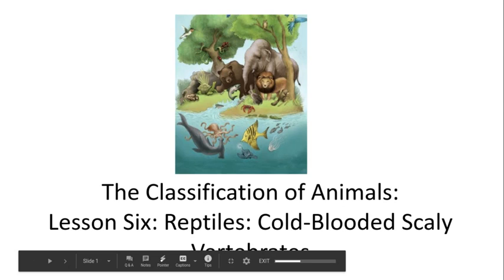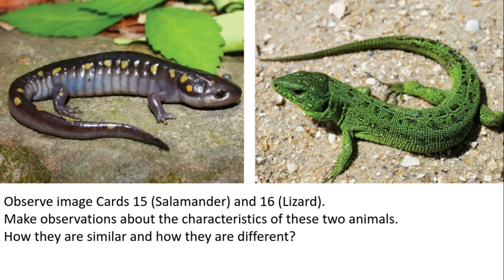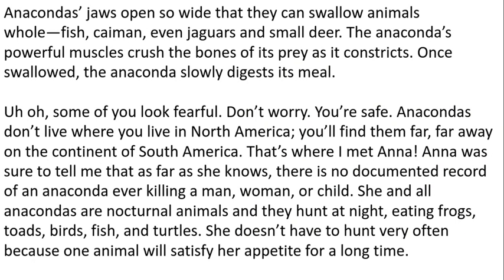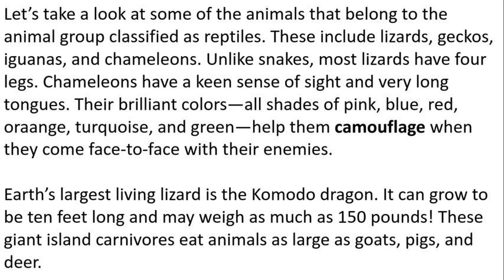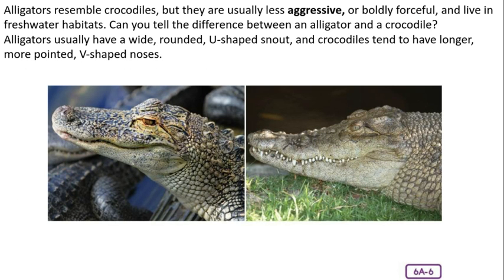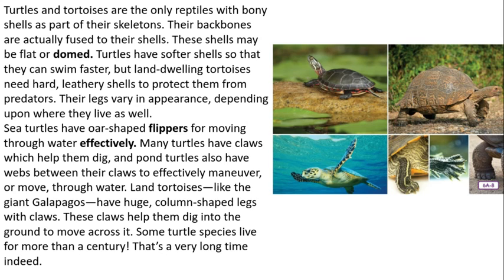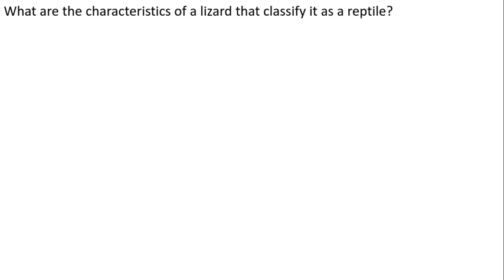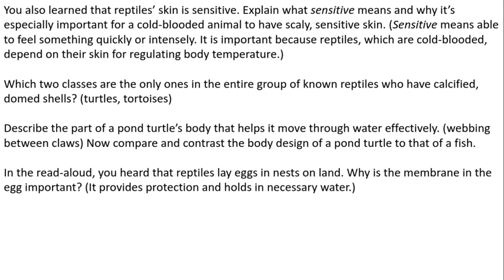CKLA Unit 2 Lesson 6